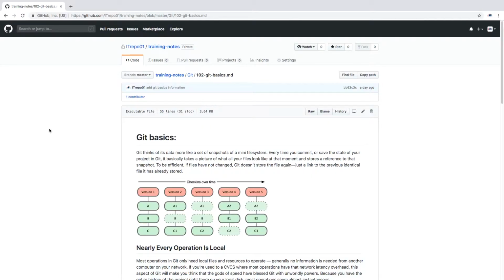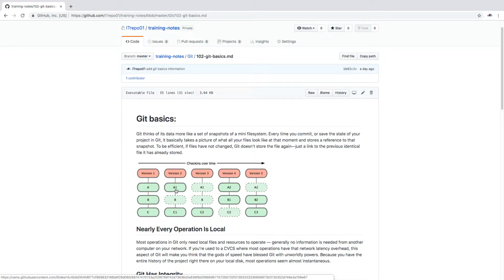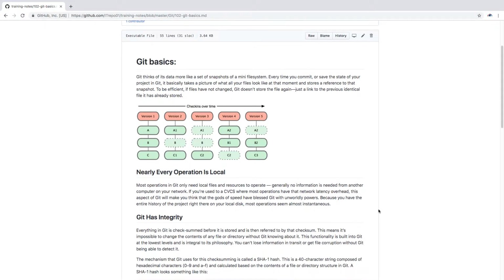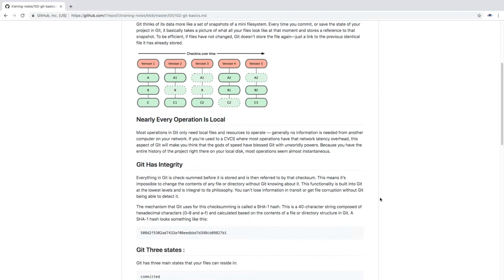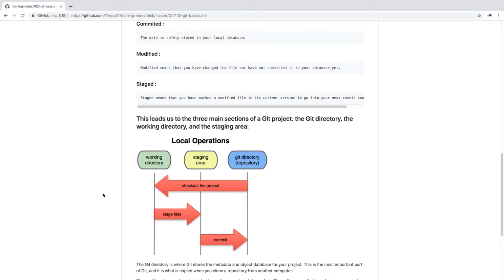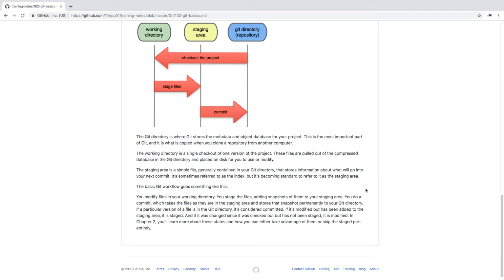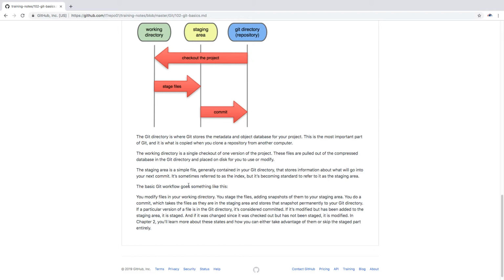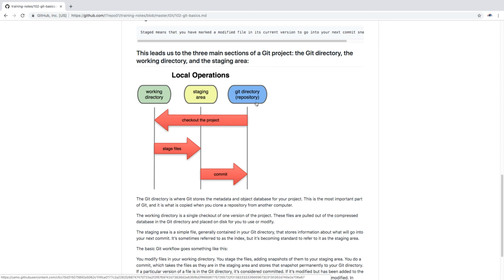Git basics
Understand basic concepts of Git version control system , Useful information for IT Systems administrators , Network Administrators , Devops and system Analyst .
💨 Quick review of Git basics
👁 About this video : Git basics !